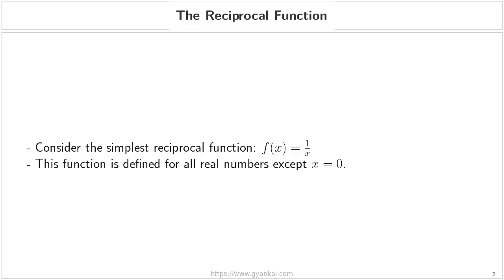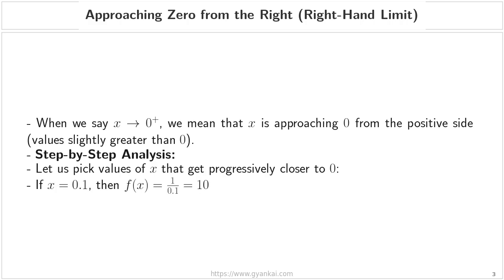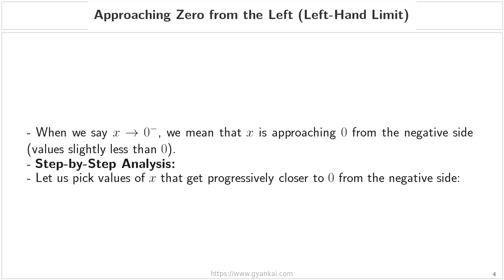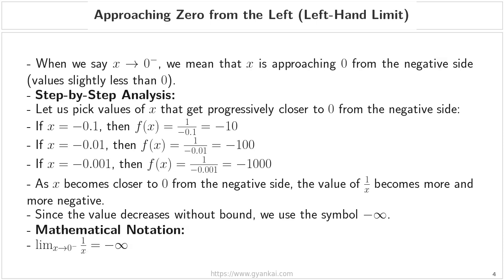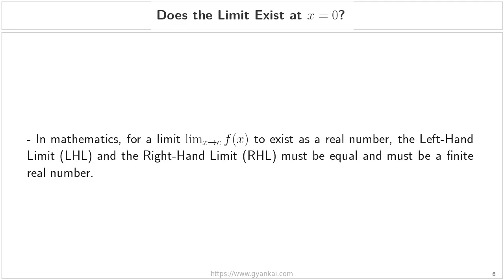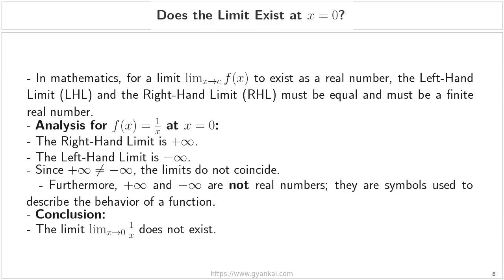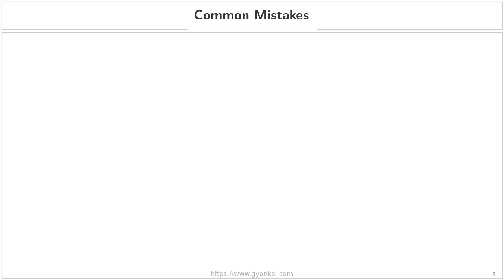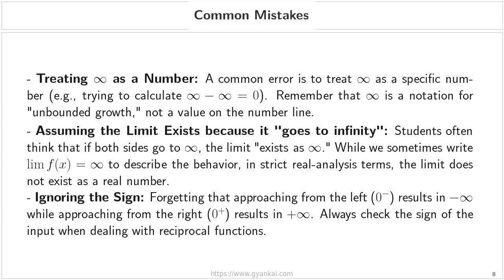Infinite Limits and the Reciprocal Function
Master the concept of Continuity and Infinite Limits in this comprehensive Class 12 Mathematics tutorial based on the NCERT curriculum. We explore the behavior of the Reciprocal Function (1/x) as it approaches zero from both the right and left sides. To simplify complex concepts, we use a real-world "Speed and Time" analogy to help you visualize limits. This video covers Right-Hand Limits, Left-Hand Limits, common student mistakes, and key takeaways to ensure you excel in your exams. Perfect for CBSE students seeking clarity in Calculus!